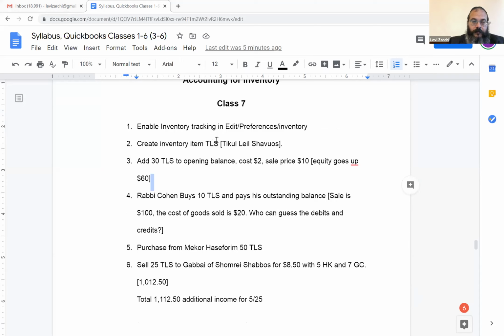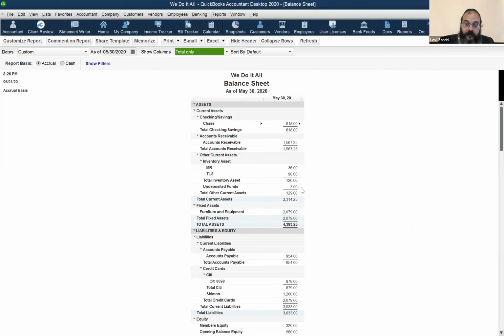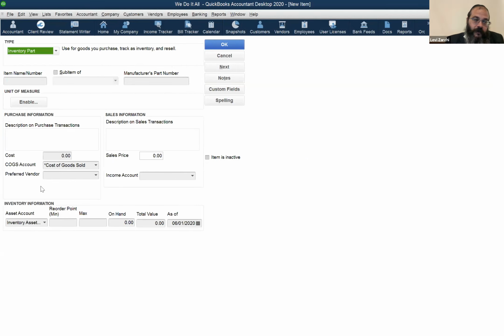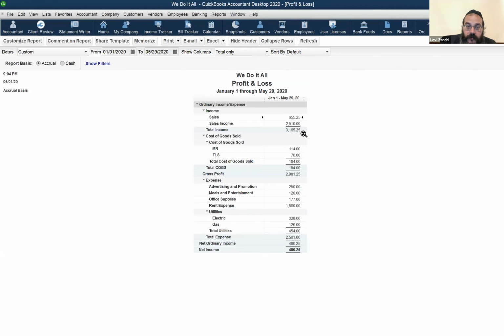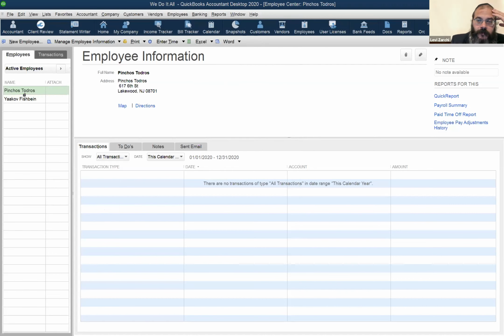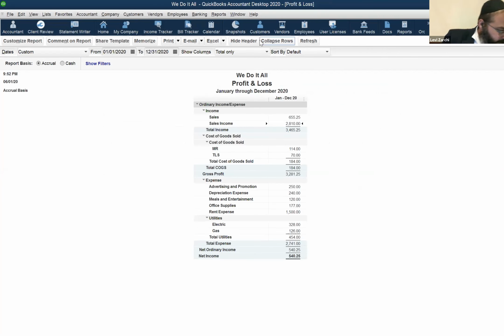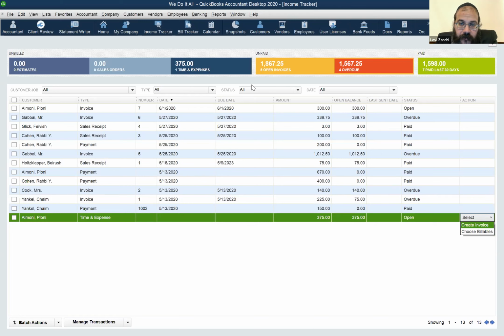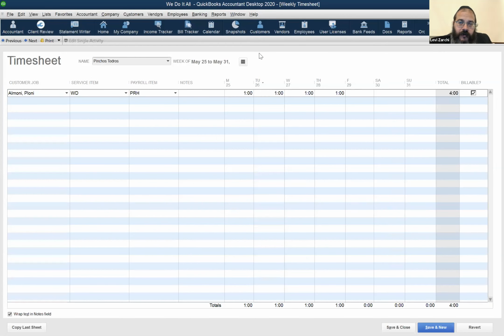QuickBooks 6/1/20 Video